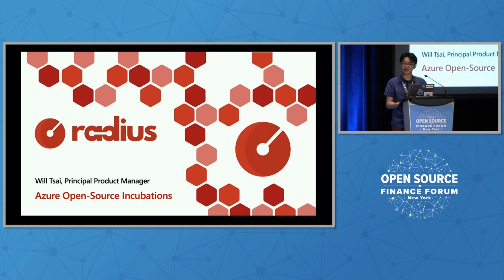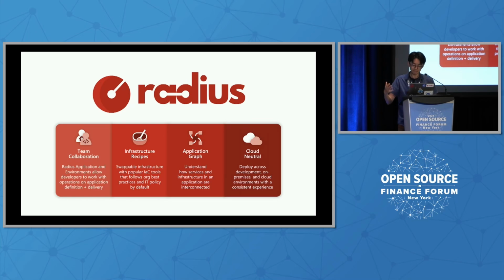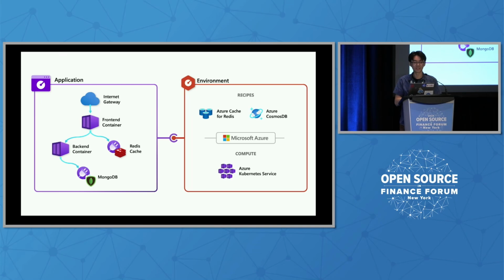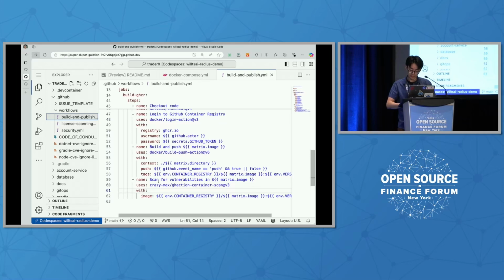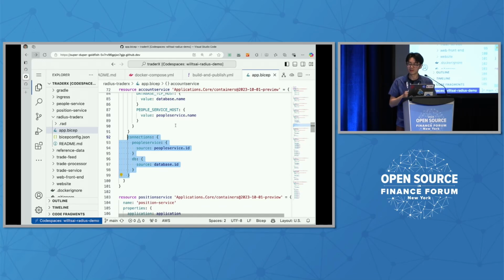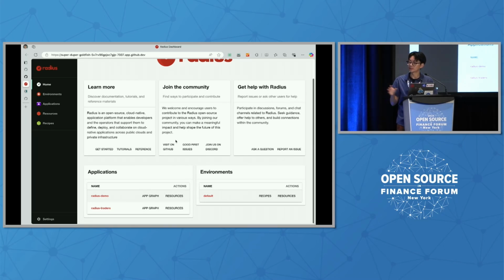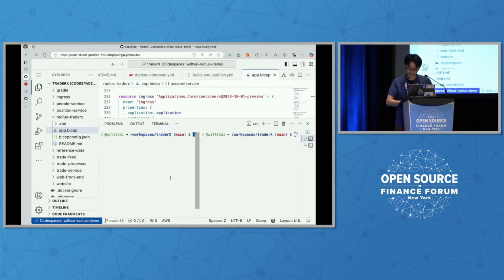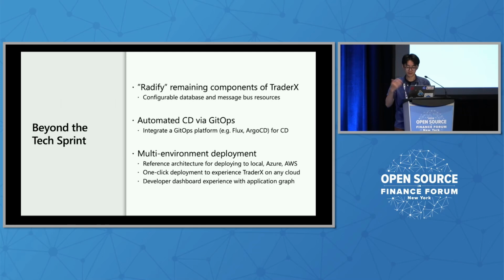Deploy TraderX Across Clouds Using the New CNCF Project, Radius - Jonathan Smith & Will Tsai, Mic...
Deploy TraderX Across Clouds Using the New CNCF Project, Radius - Jonathan Smith & Will Tsai, Microsoft

Radius is a new Cloud Native Computing Foundation (CNCF) project. It is a cloud-native application platform that enables developers and platform engineers who support them to collaborate on delivering and managing cloud-native applications that follow corporate best practices for security, cost and operations by default. It supports deploying applications across private cloud, Amazon Web Services (AWS) and Microsoft Azure, with more cloud providers to come. This talk will show how easy it is to deploy and manage a popular open-source trading application, TraderX, to multi-cloud environments without requiring the developer to configure cloud-specific infrastructure. The session will also illustrate how Radius enables better collaboration across developers and operators through features like: the Radius application dashboard, which provides developers and operators a common graphical view of TraderX, as deployed across clouds and; Radius Recipes, which give TraderX developers self-serve access to cloud resources, such as SQL databases, while enabling operators to define and enforce best practices for security, cost and operations regarding how cloud resources are consumed.